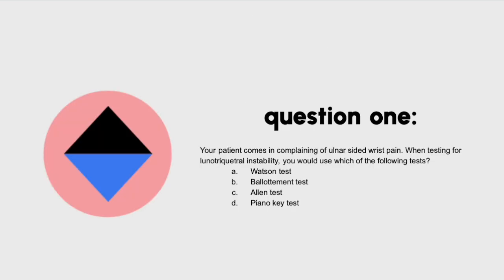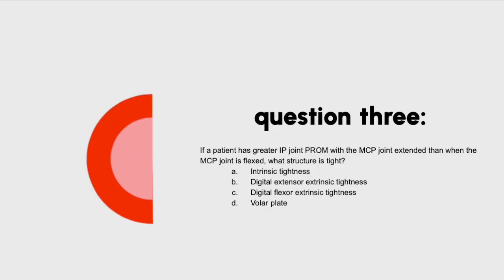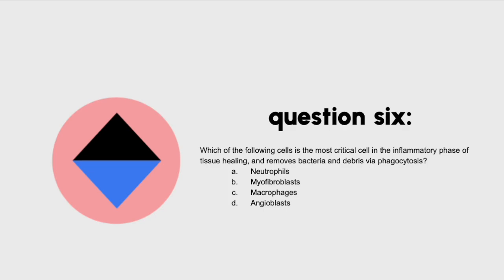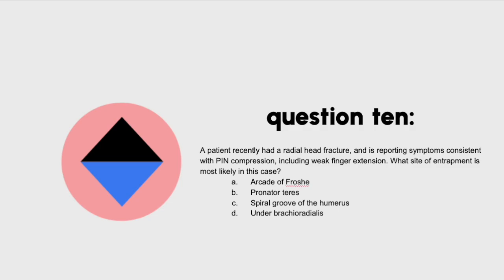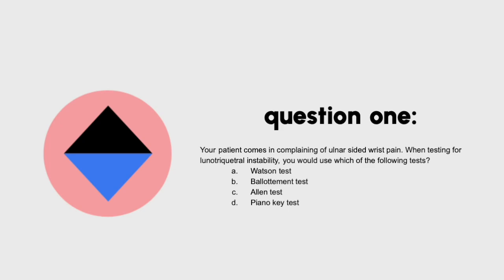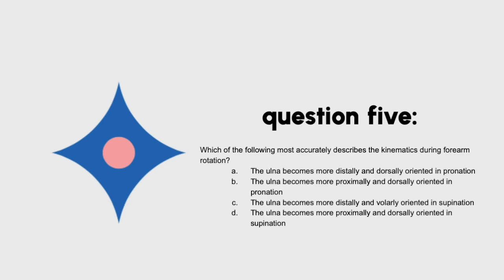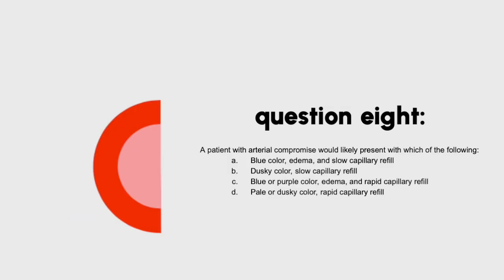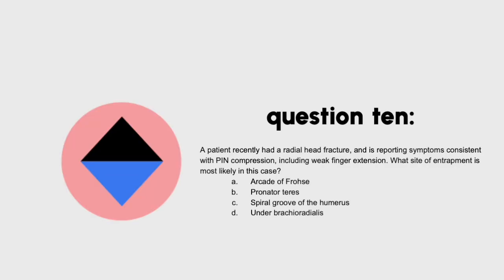Study for the CHT exam with me! 10 free practice questions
It's January 2025 and we're back, babyyyy! with more CHT practice questions, that is :)
Try your hand and test your knowledge with the questions. I have a whole playlist full of these free CHT practice question videos that you can check out